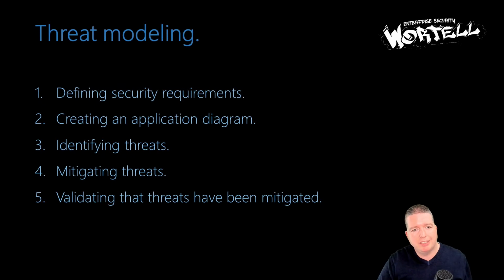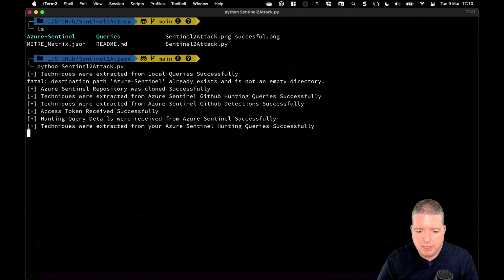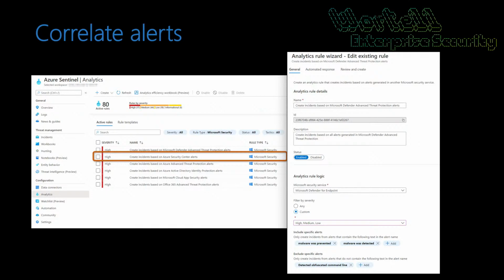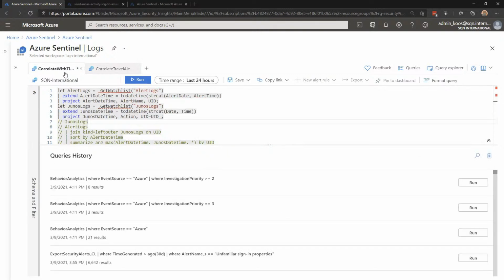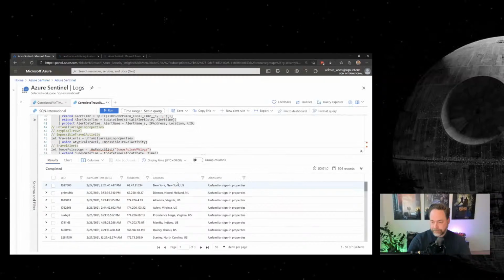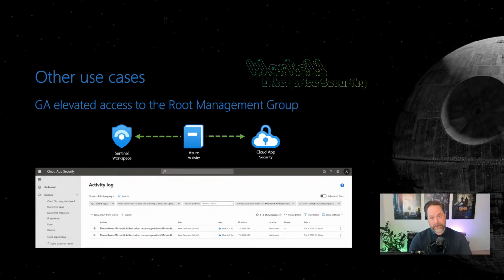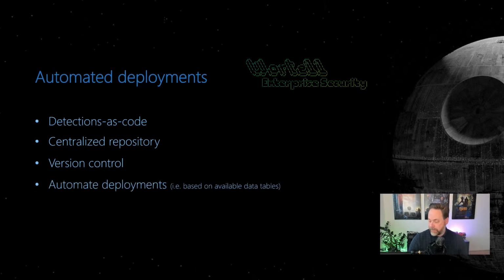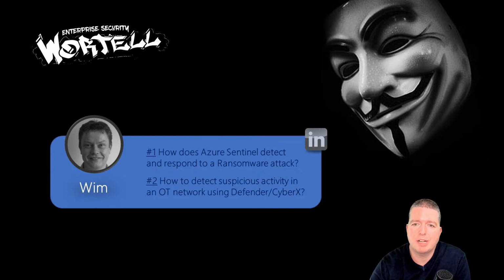Azure Sentinel - what the h4ck!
In this video Maarten Goet, MVP & RD, and Azure Sentinel specialist Koos Goossens provide you with real-world examples of building use cases. They will talk about the theory behind use cases, how to do alert correlation, automated alert rule deployment using Azure DevOps, machine learning through Fusion, the MITRE ATT&CK framework, threat modeling for Azure & more. Tune in for some great demo's!